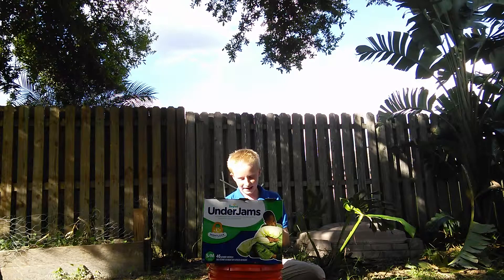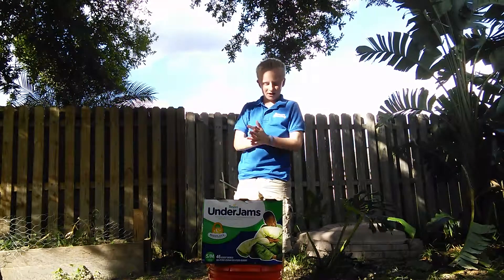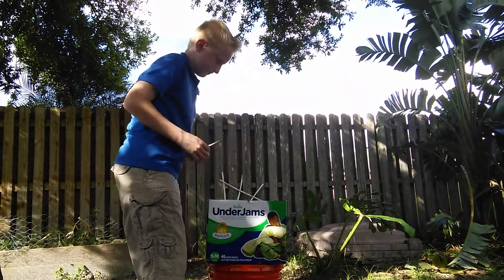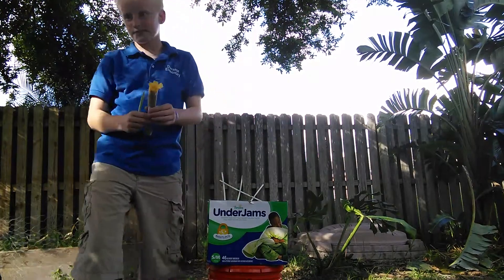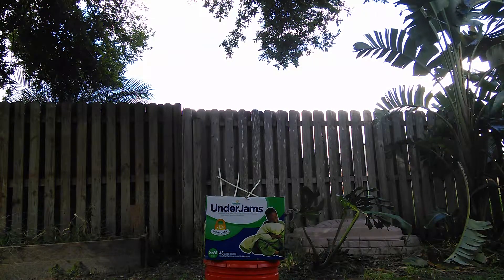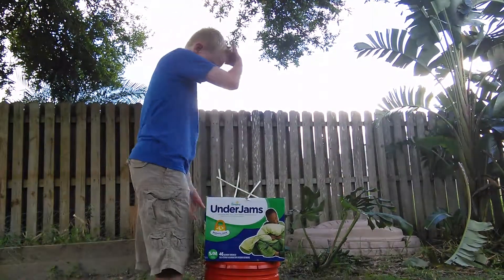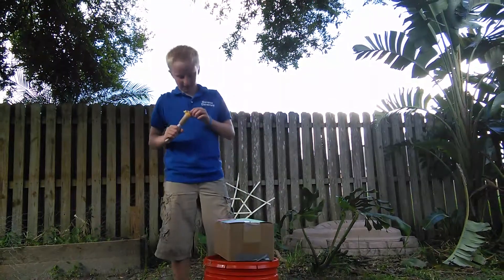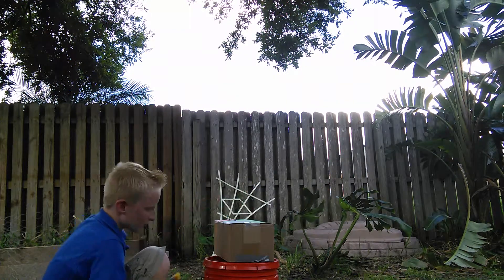How to find your house in Minecraft